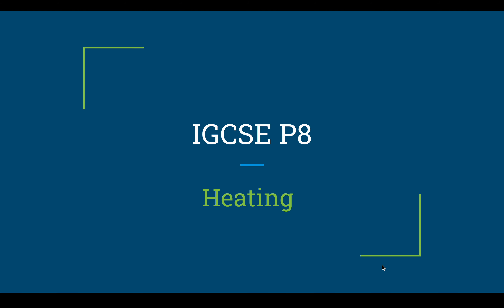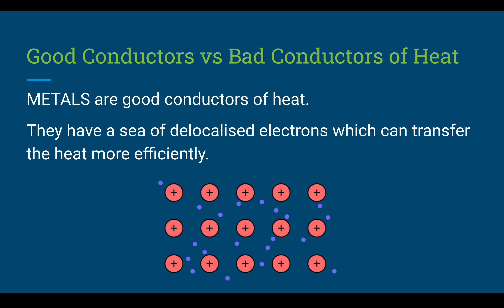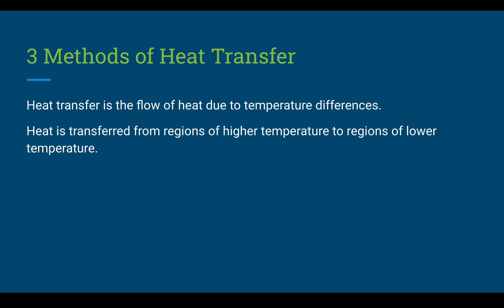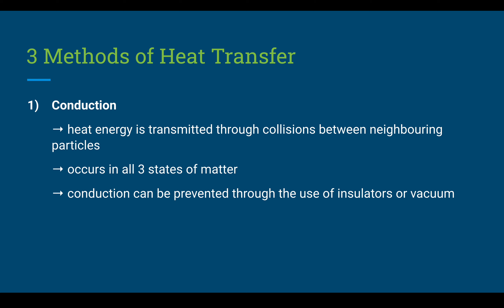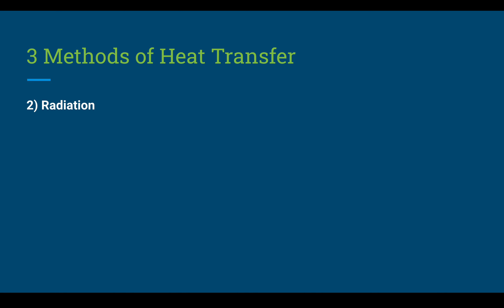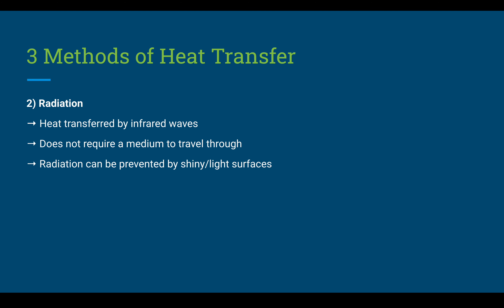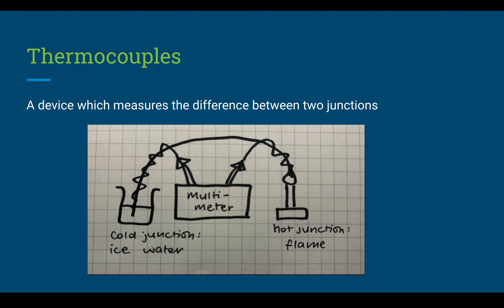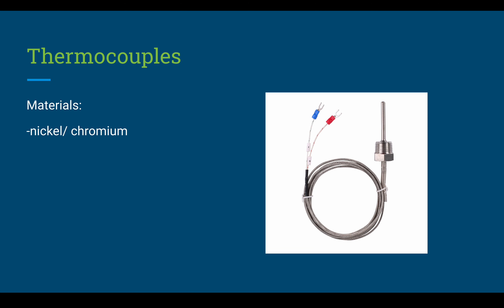IGCSE Physics: P8 (Heating)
This video covers P8 in IGCSE, specifically heating. It includes what makes a conductor good or bad, the different types of heat transfer, and the function of thermocouples.